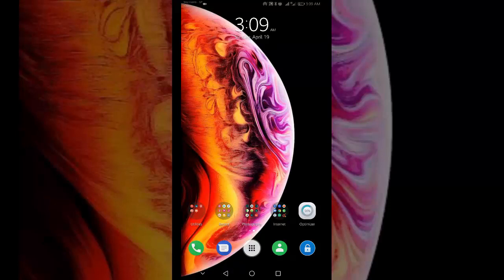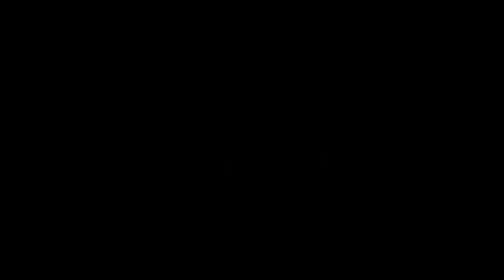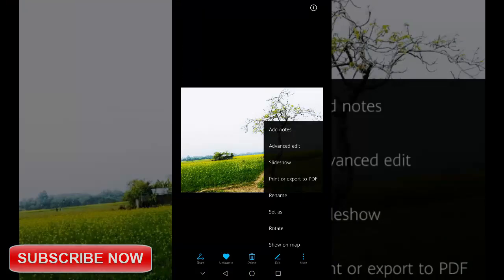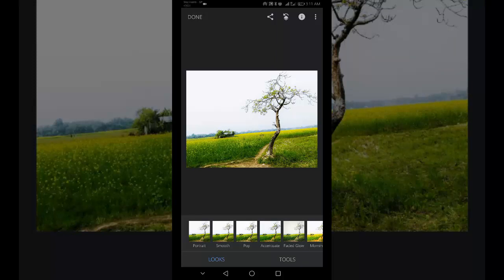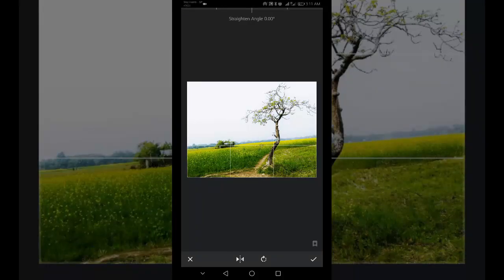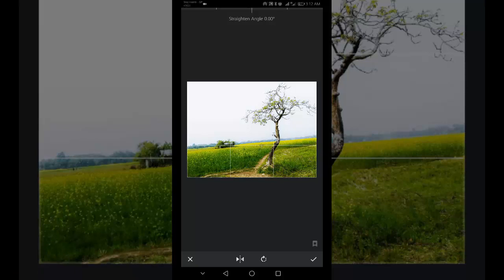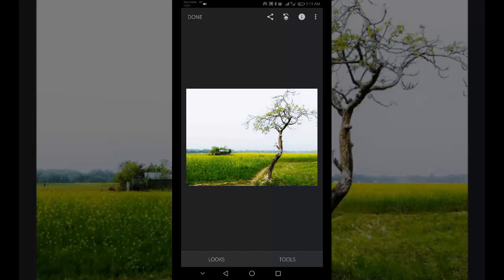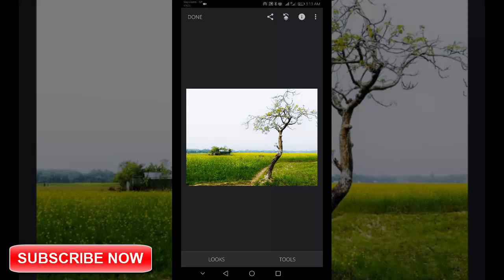Snapseed Rotate Tool: How to Fix Your Slanted Photos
Snapseed Tutorial || How to Use Rotate Tool in Snapseed Photo Editing App

Nothing screams unprofessional, amateur photography more than a horizon that isn't straight.

But don't worry if you didn't hold your iPhone perfectly level when taking a photo. The Rotate tool in Snapseed makes it easy to straighten your image.

In the Snapseed Tools, tap Rotate. Snapseed analyzes your image and attempts to automatically rotate and straighten it.

Sometimes Snapseed doesn't get the rotation right. Or it doesn't automatically rotate your photo. To rotate your photo manually, drag your finger over the image. Use the gridlines to help you get the image straight.

When you rotate a photo, the tilted edges get cropped. Check that you're not going to lose any important elements from the edges of the frame. If you're happy with the edit, tap the checkmark.

The Rotate tool is perfect for straightening horizons in your landscape photos. But you can use it to fix any photo where the important elements aren't level.